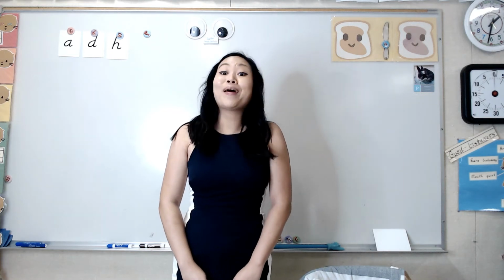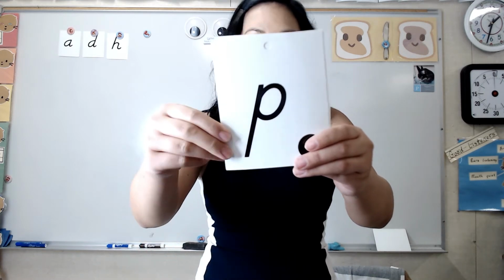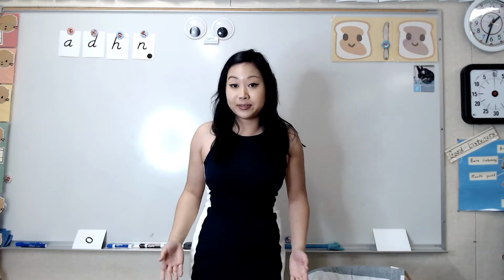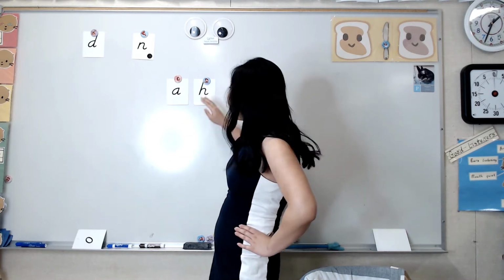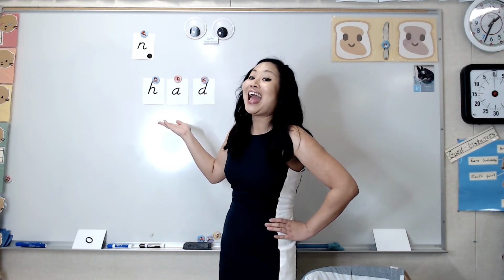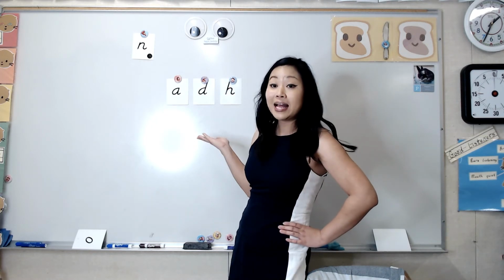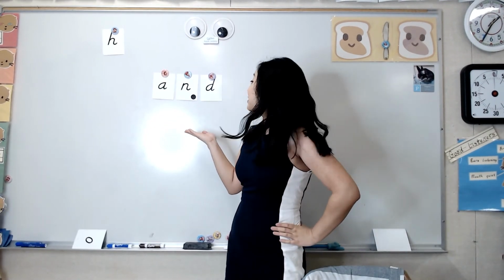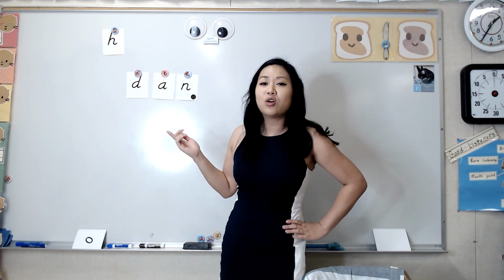Alphabetic Knowledge: Episode 8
U2 L2 D3: HFW: a, and, had